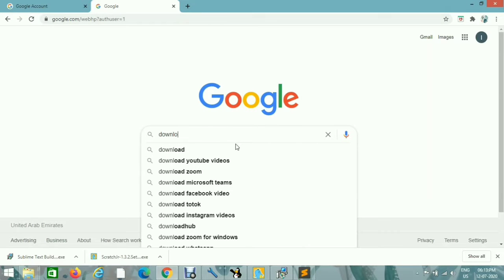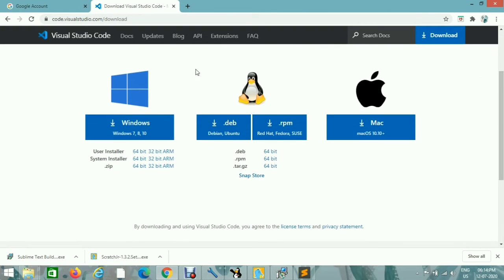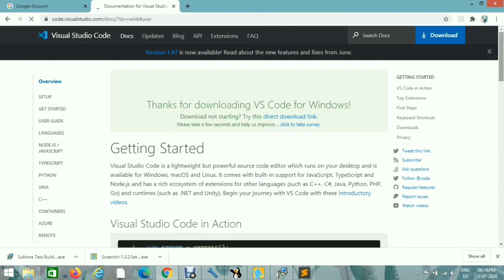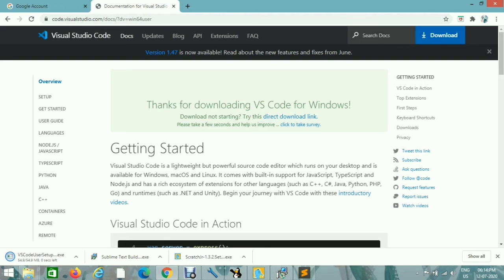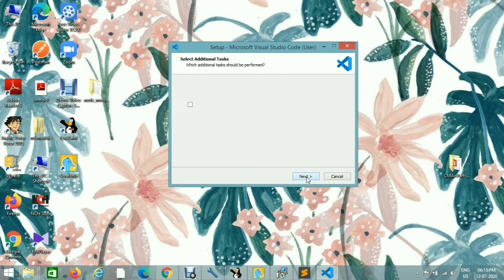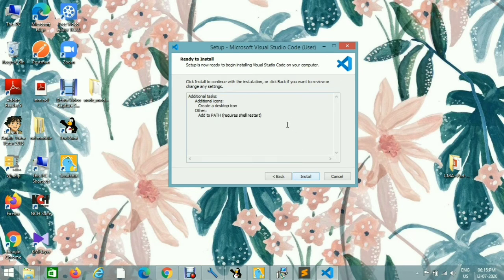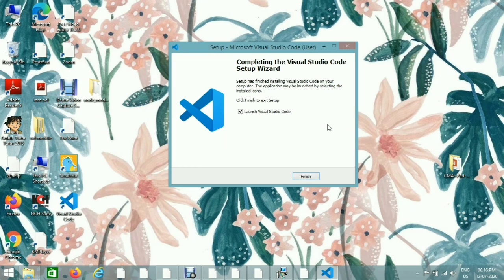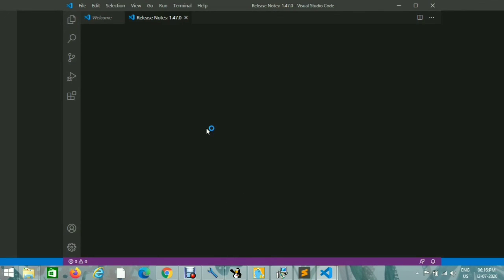How to setup visual Studio code?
Step 1: Open google browser and type Visual Studio code.
Step 2: You can see all versions of OS select accordingly.
Step 3: Click on the downloaded file.
Step 5: Click i accept the agreement option from newly opened window.
Step 6: Click Next.
Step 7: If you want to create a desktop icon click create a desktop icon.
Step 8: Click Next.
Step 9: Click Install.
Step 10: Click Finish.
Step 11: Click on the Visual Studio icon on the Desktop.